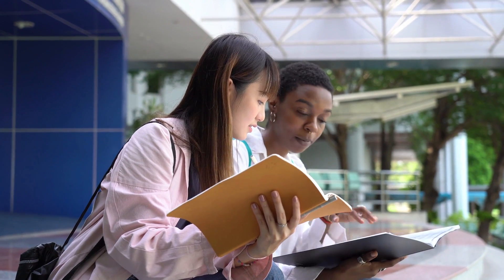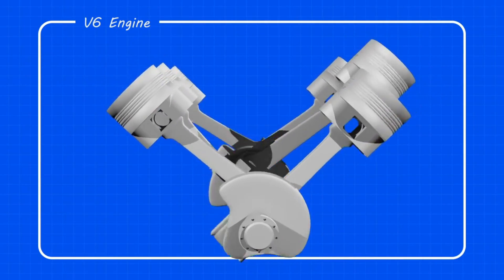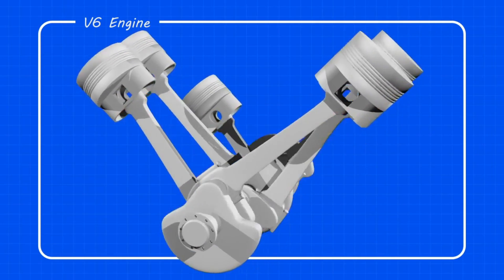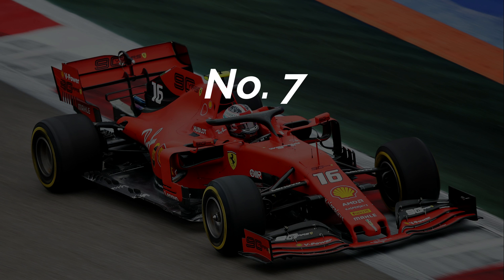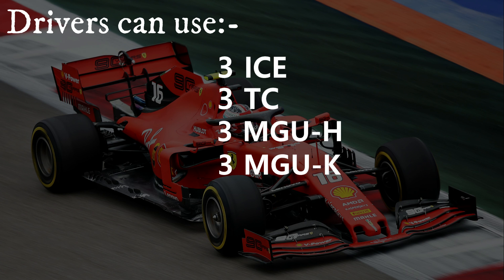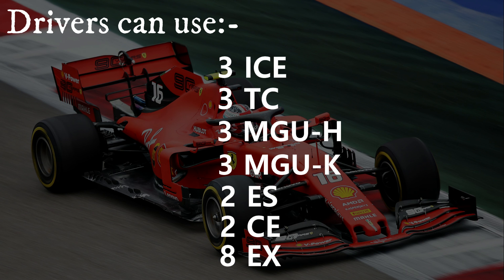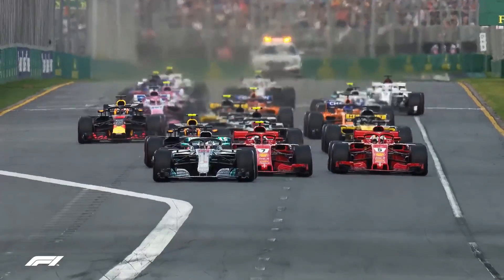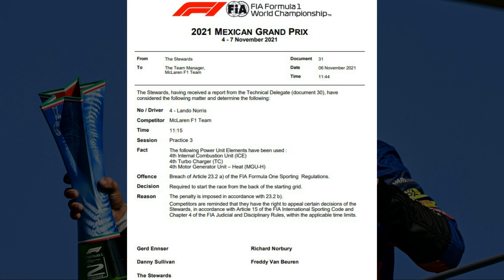Formula 1 Engine Penalty Explained | f1 engine penalties explained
This video is all about Formula One Engine Penalties